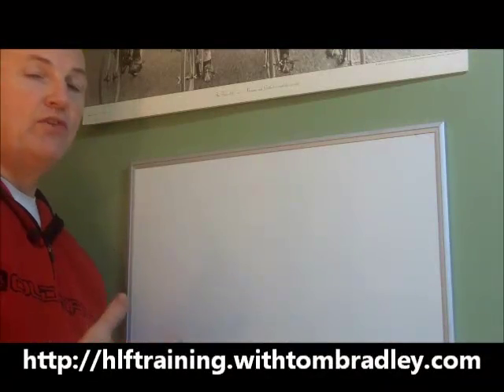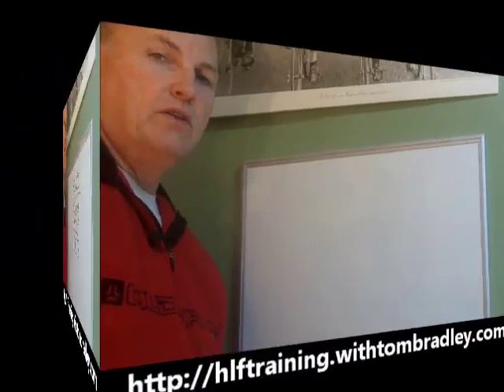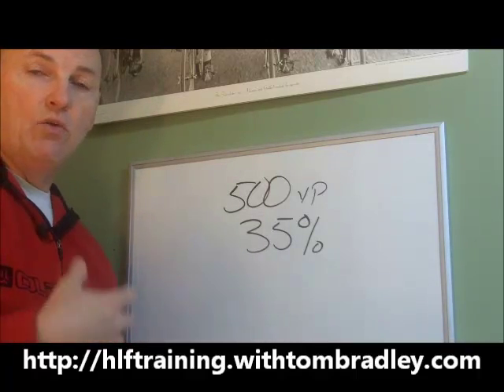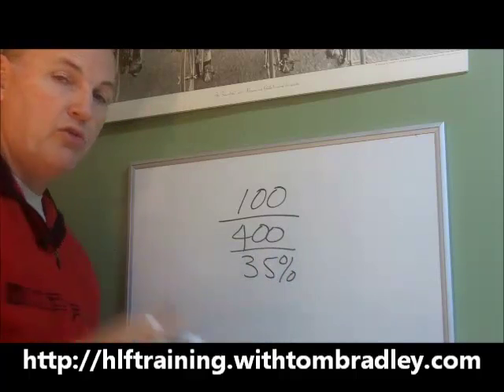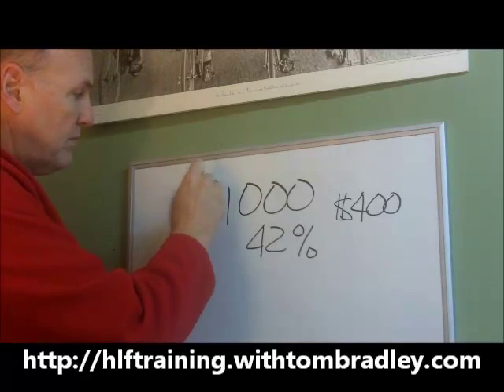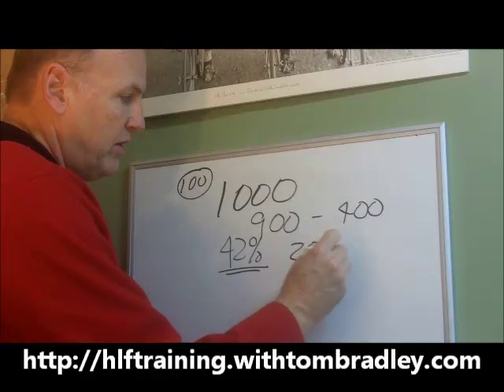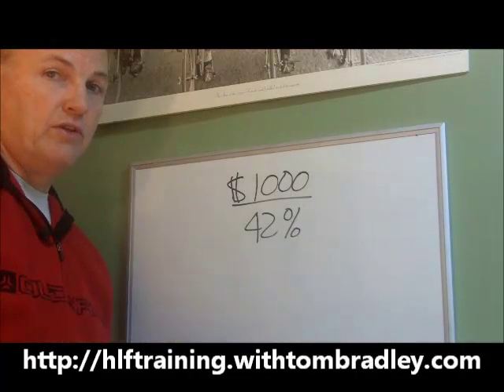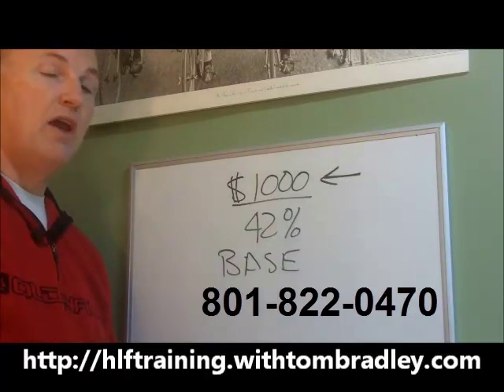Herbalife Training | How To Go From Distributor To Qualifed Producer